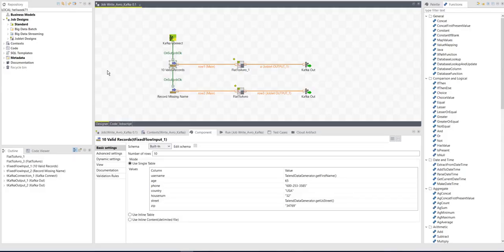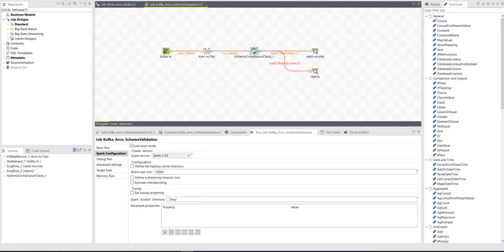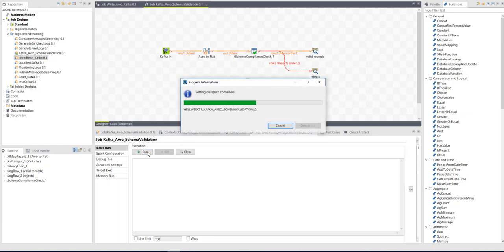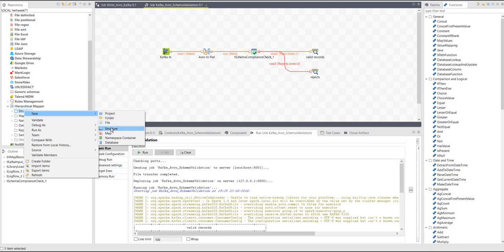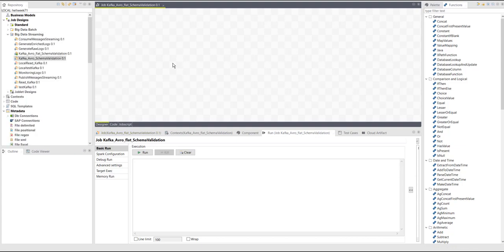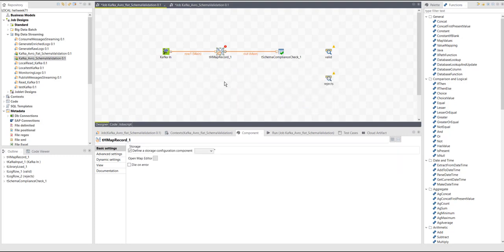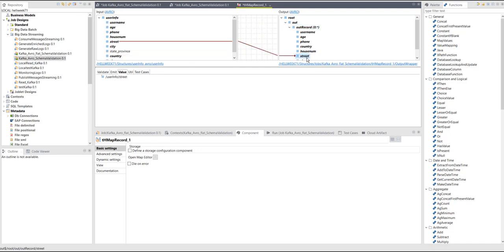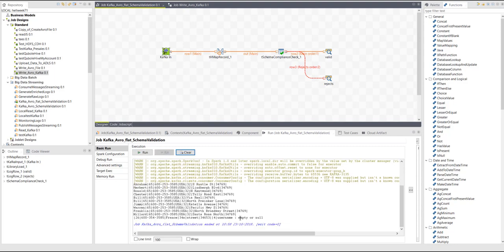Kafka Avro Schema Validation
In this tutorial I show how to Read Avro from Kafka using a Spark Streaming job and an Avro Schema, and validate the input based on a schema.